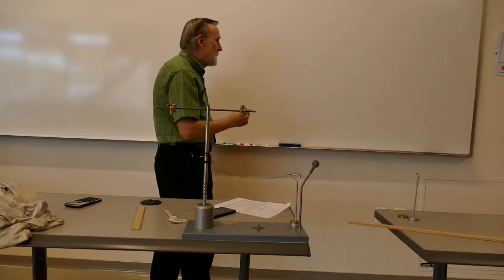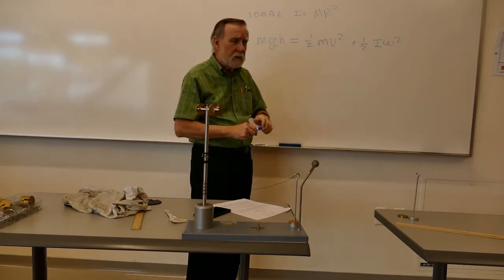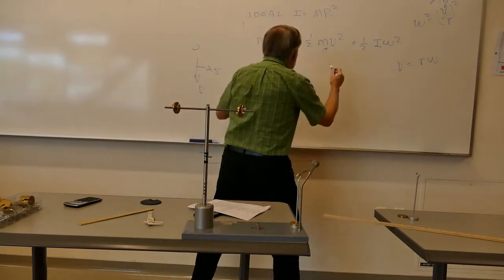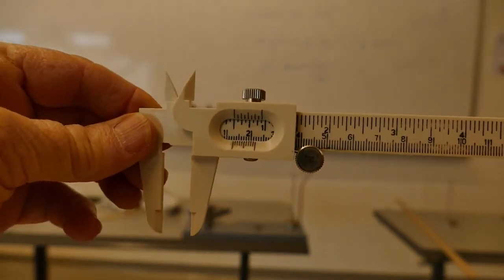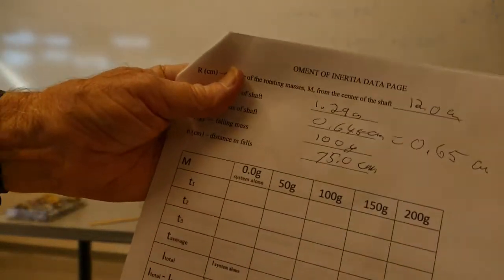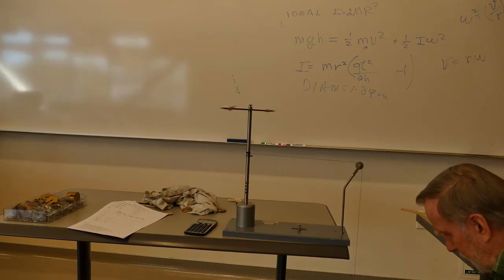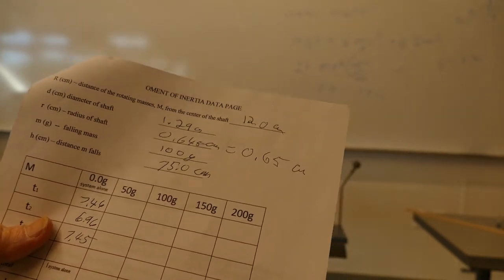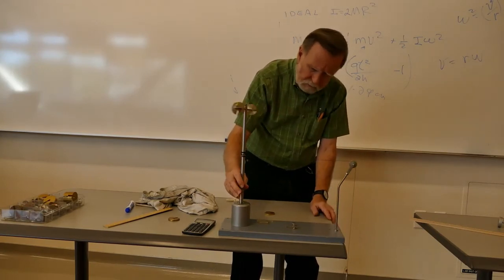Moment of Inertia Edits